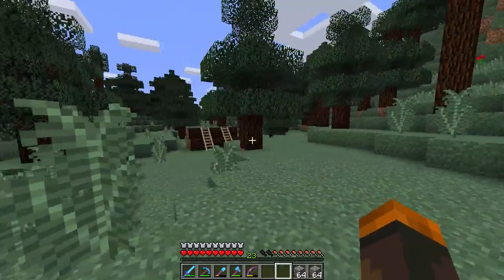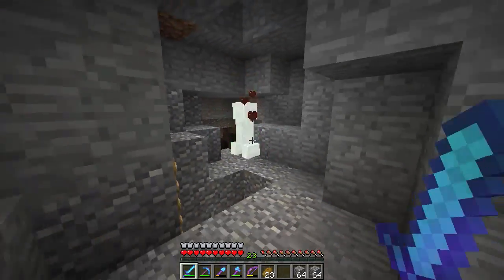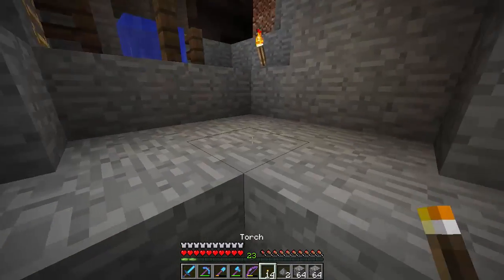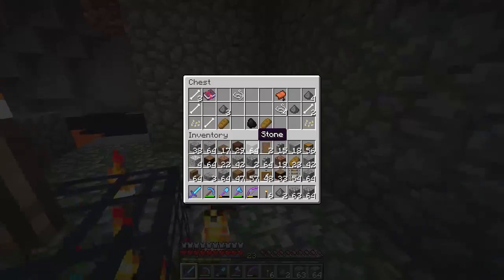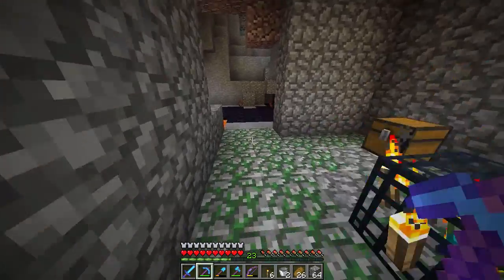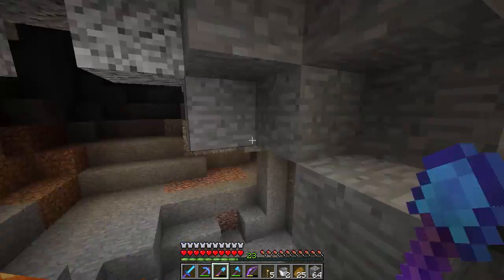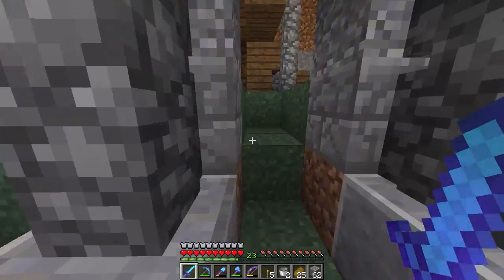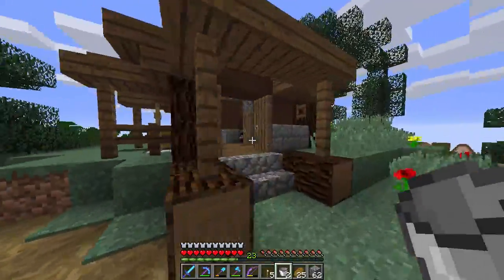ZOMBIE SPAWNER | Minecraft 1.12 Survival Let's Play | Episode 19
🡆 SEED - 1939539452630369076